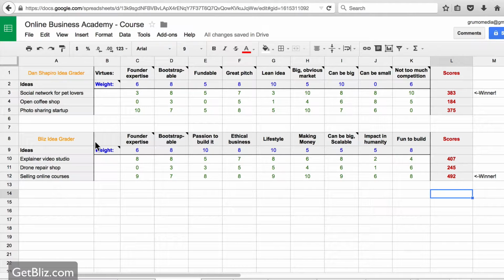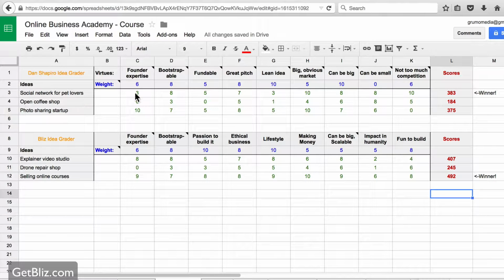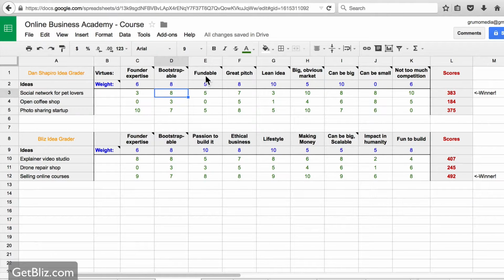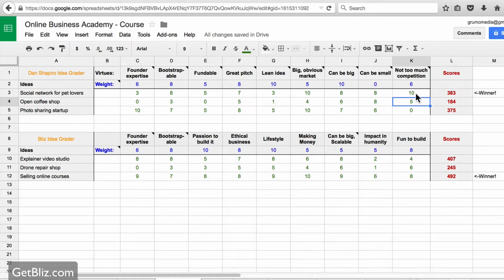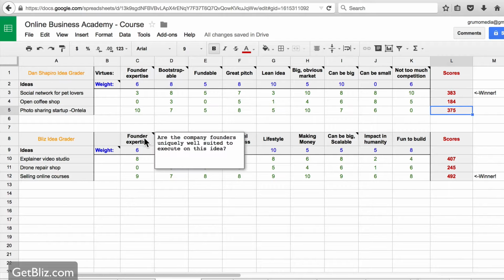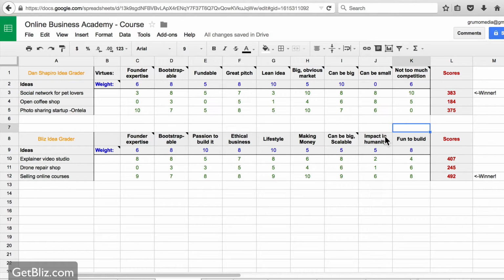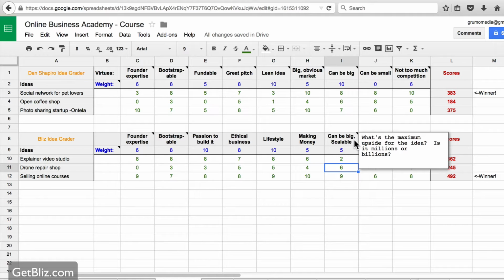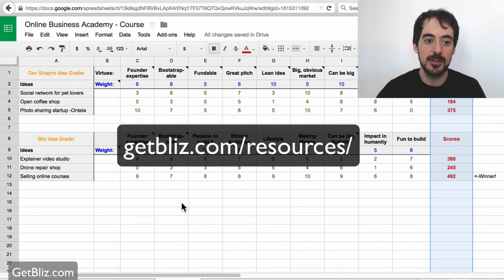How to decide if your business idea is good or not